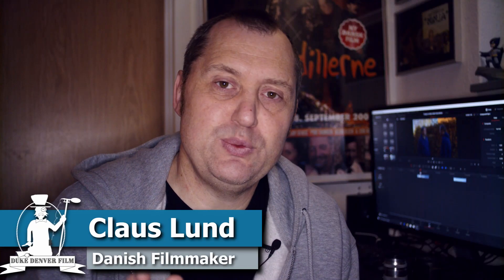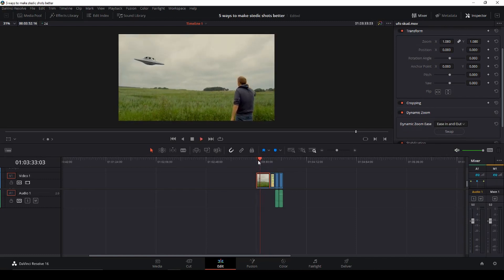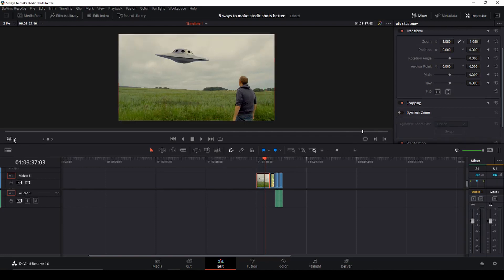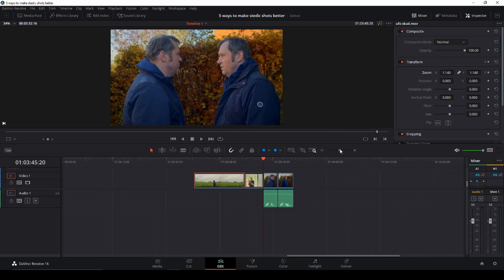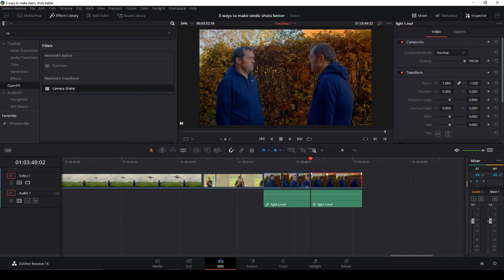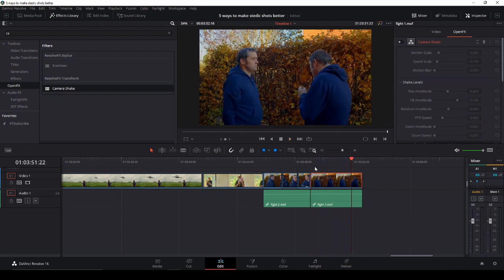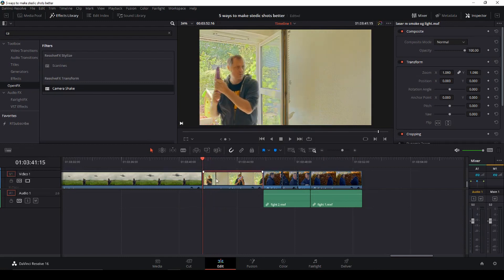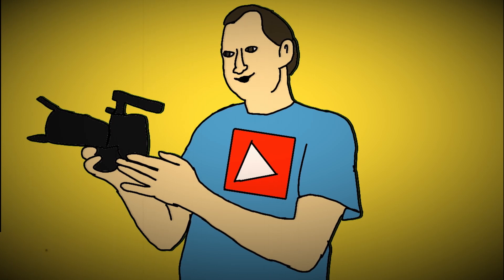Make tripod shoots better with Davinci Resolve 16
In this video, we look at ways to bring your tripod shoots alive.